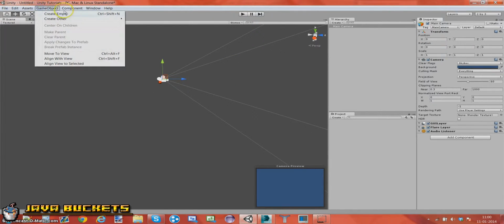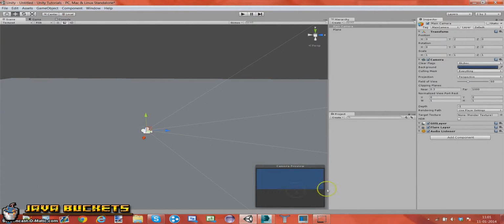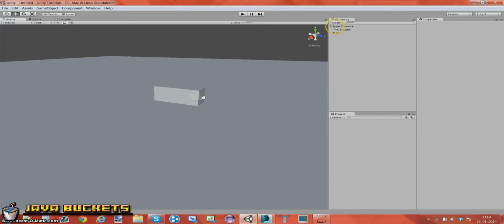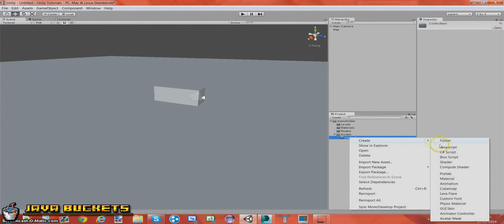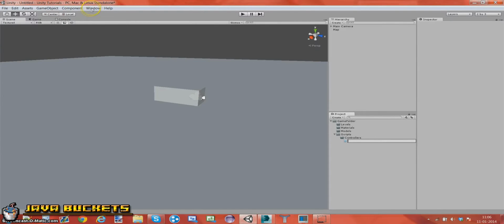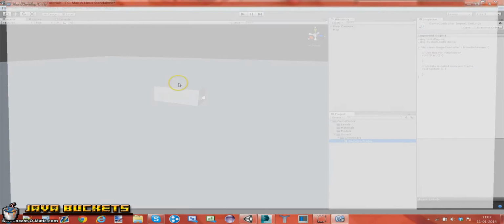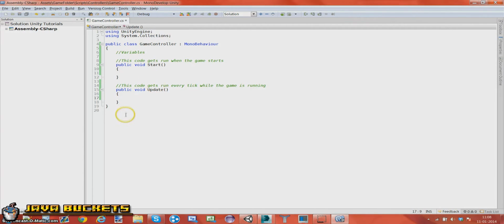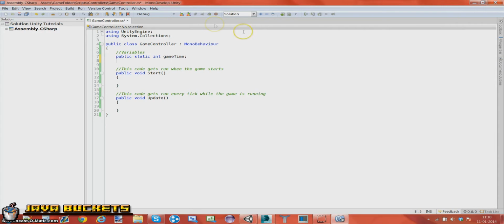How to make games in 3D | Basic Game Setup | Episode 2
Greetings JavaViewers
Like the video! i mean it only takes a second

Finally you can make your own 3D game! we will learn some basic C# and use a lot of Unity's build in functions to make everything work the way we want it!